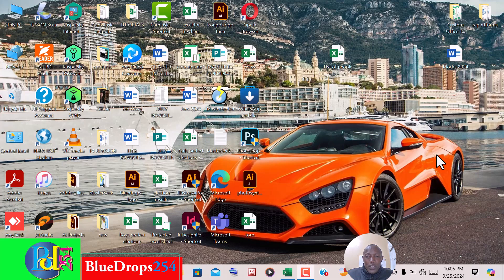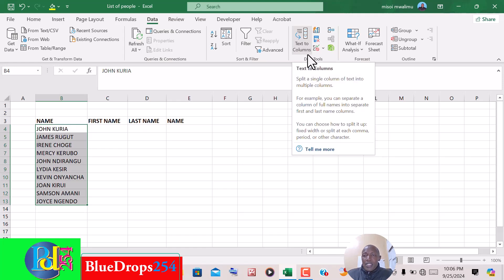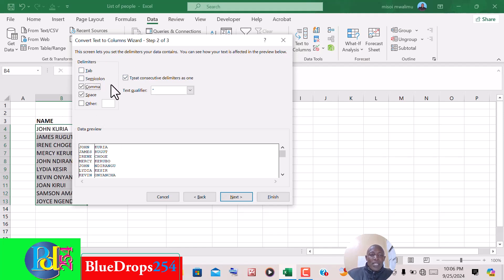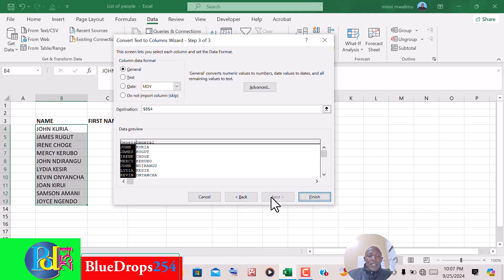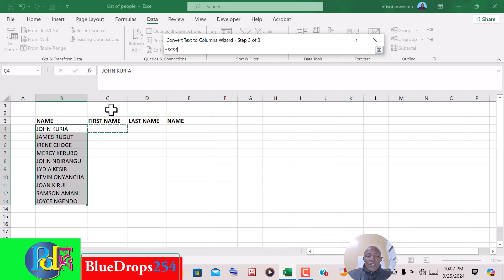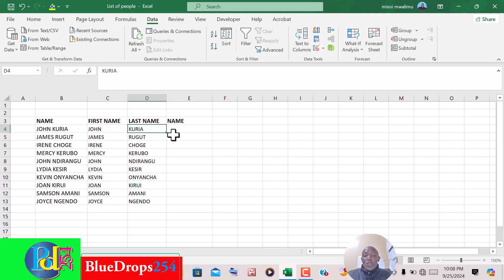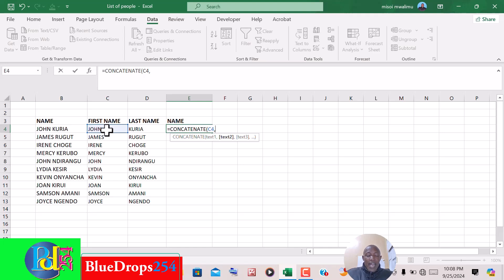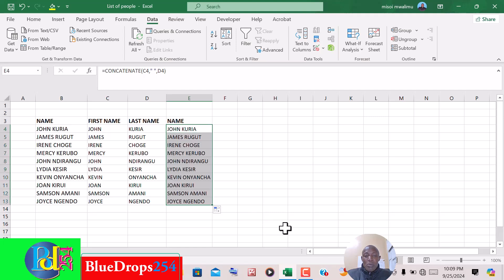How to separate names/Items in excel or combine names/items in excel/ Concatenate.